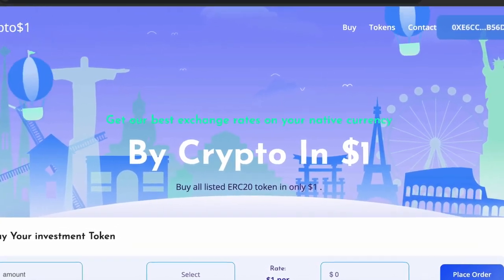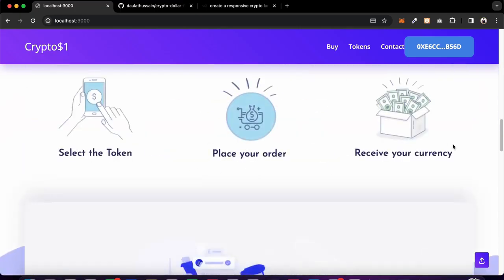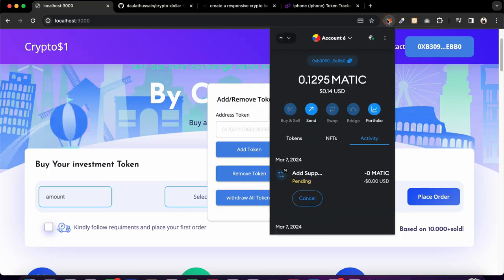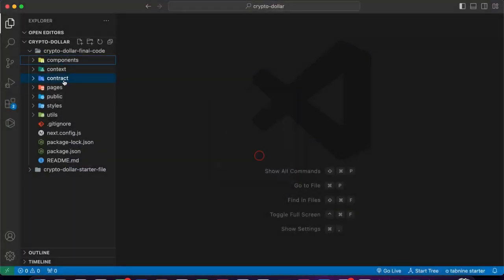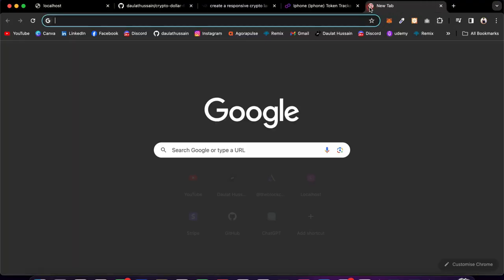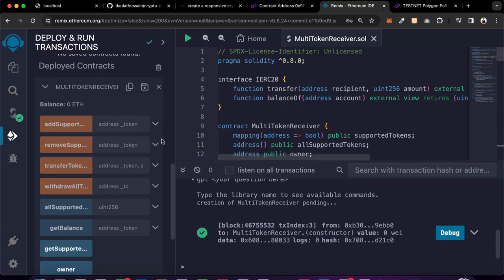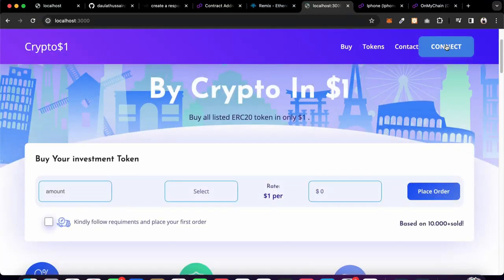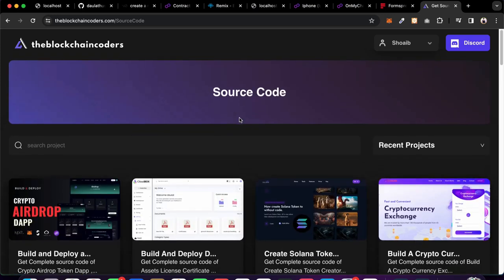How to Build & Deploy Your Token Presale DApp (ICO) in 2026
Learn how to create and deploy your own Token Presale DApp (ICO) in 2026! 🚀 In this video, we walk you through the complete process of building a secure and scalable ICO smart contract, integrating it with a frontend using Next.js, and launching your presale on Ethereum, BSC, or any EVM-compatible blockchain.

Whether you're a beginner or an experienced blockchain developer, this step-by-step guide will help you:
✅ Write and deploy your ERC20/ERC721 token
✅ Create a token presale smart contract
✅ Build a responsive DApp frontend
✅ Test and launch your ICO safely

Start your journey to becoming a blockchain entrepreneur today!